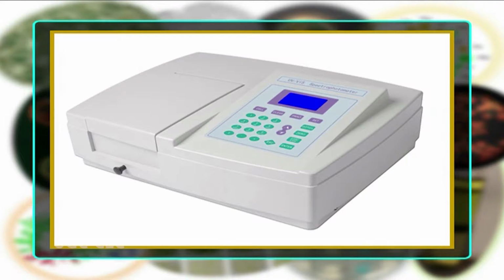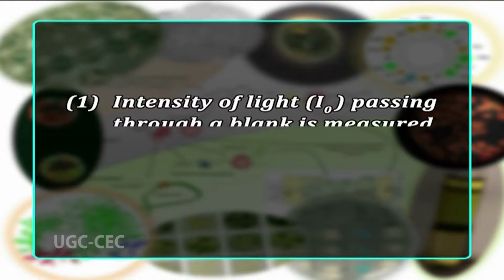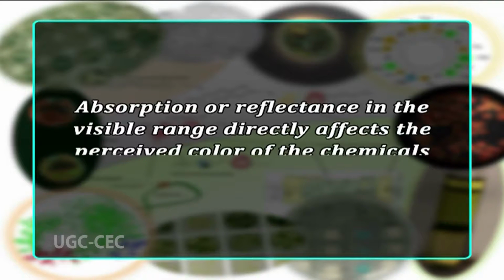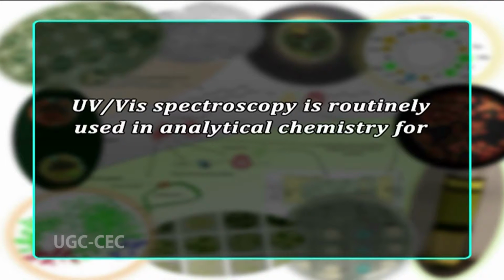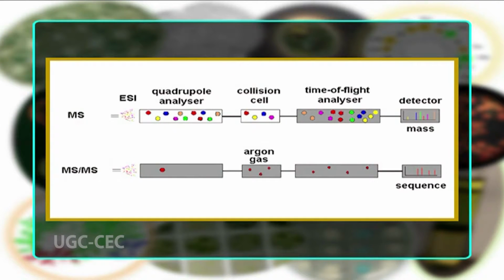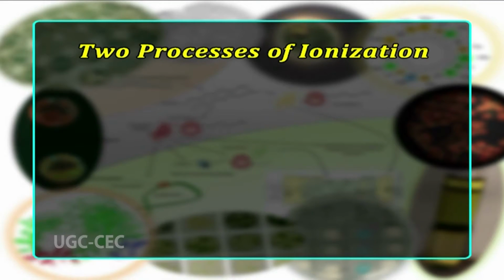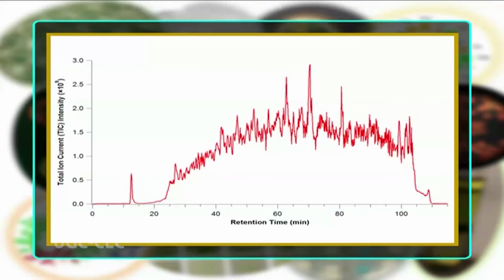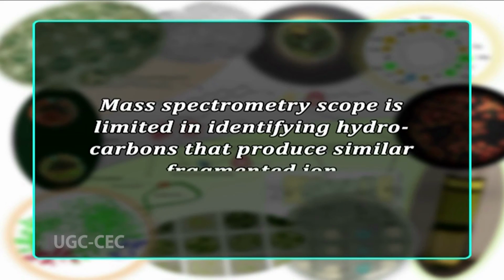Biochemical Techniques part 1